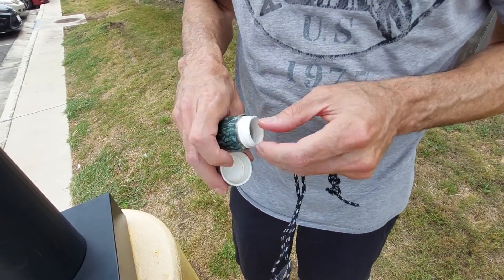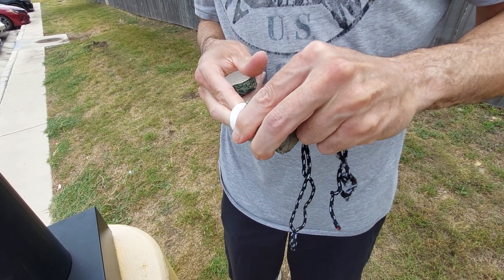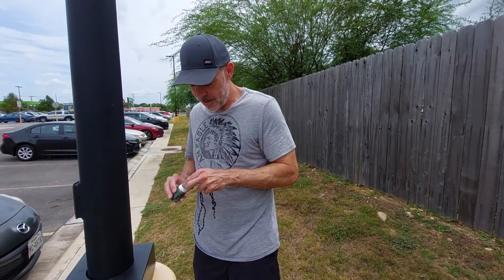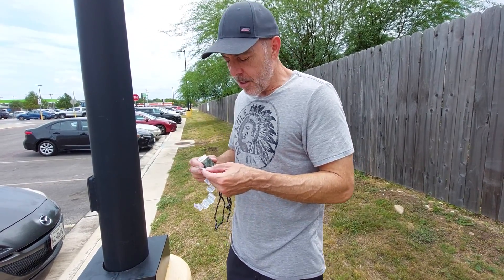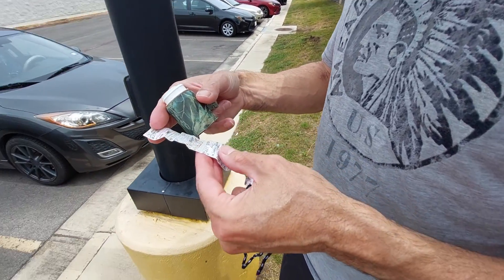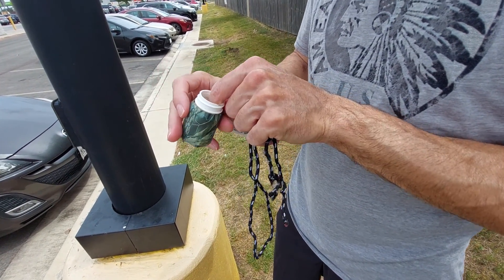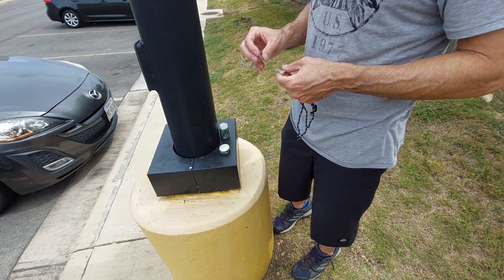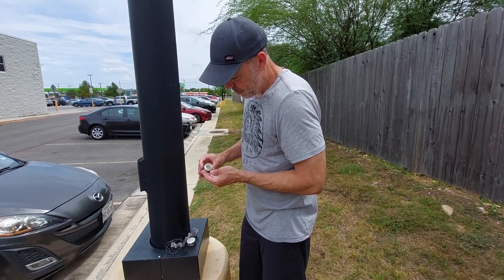Geocache - Nice Hiding Spot!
We found this cache nice and quick. Pretty cool place to hide this container. See y'all in the next video!